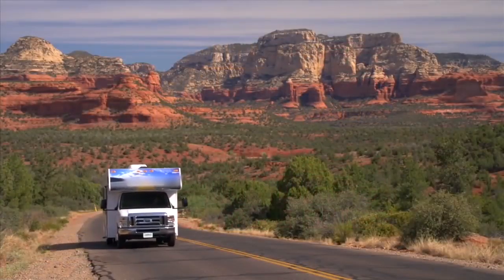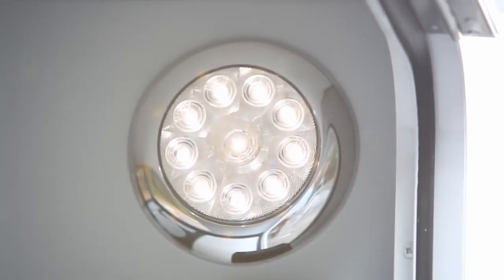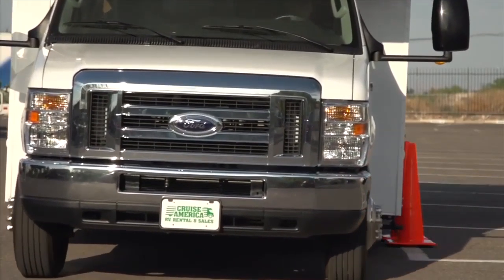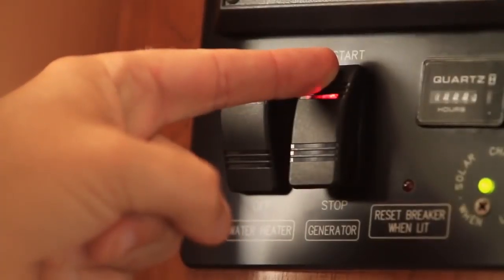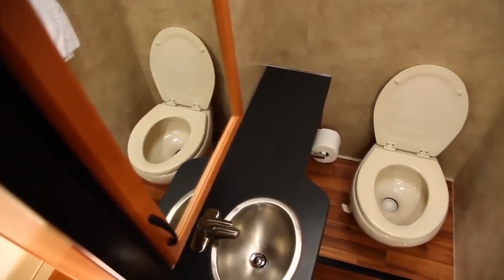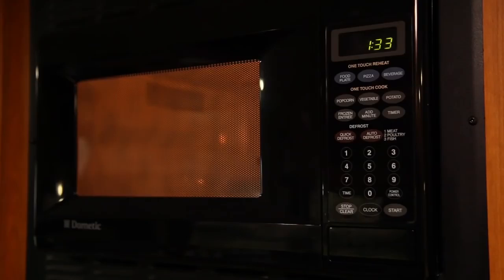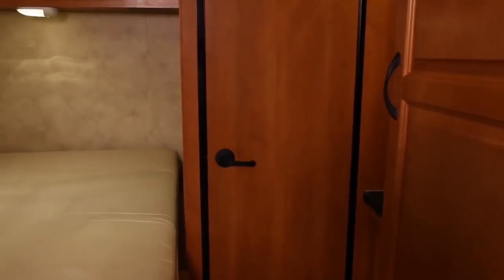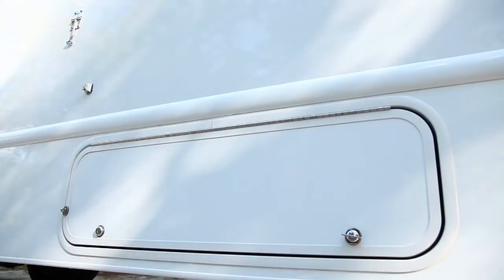Rental Training and Orientation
Please Watch the Entire Video Before Pickup Day / Departure